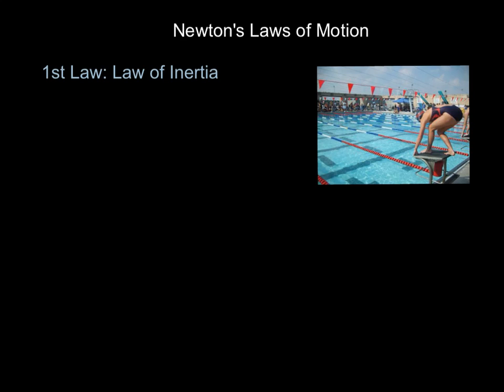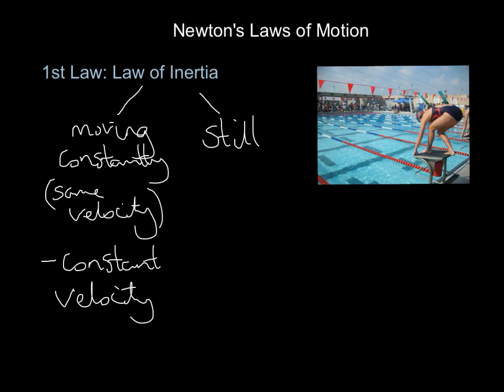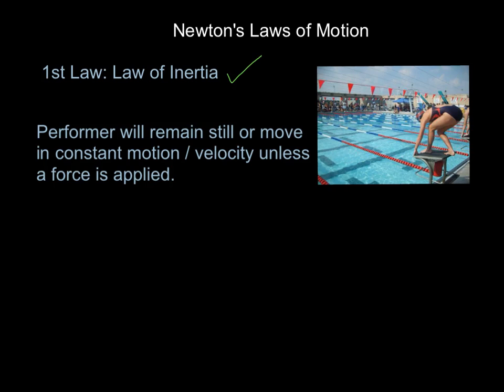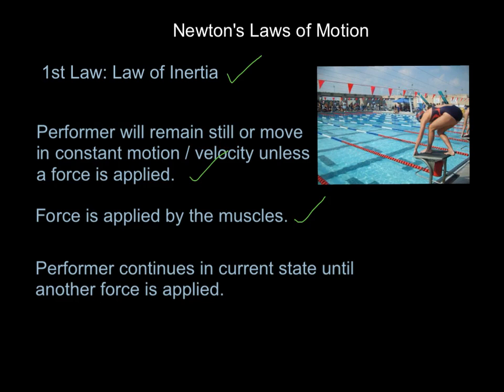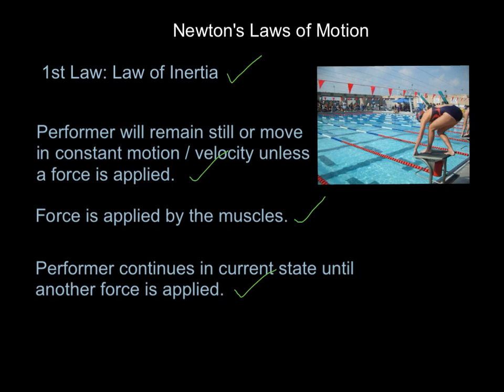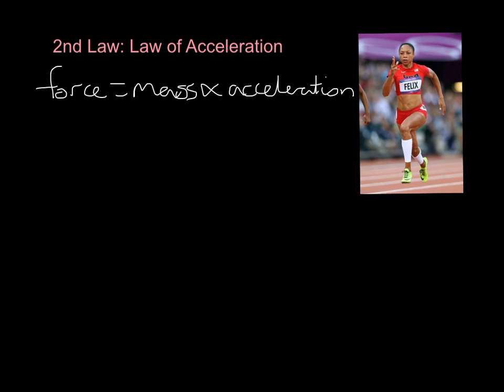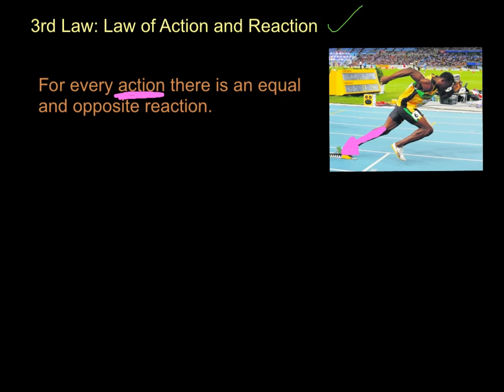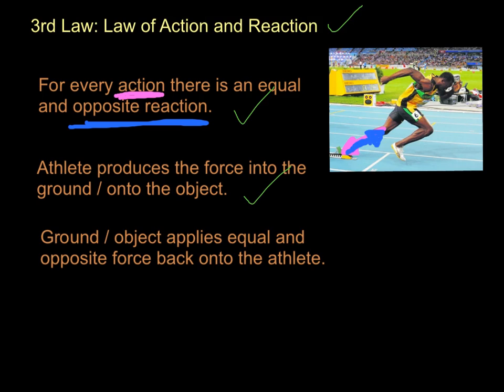Newton's Laws of Motion